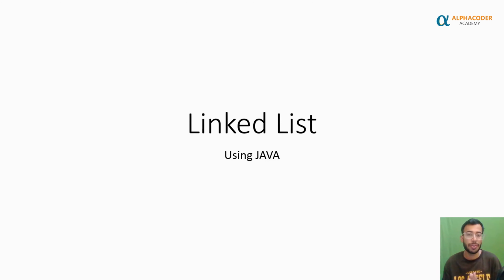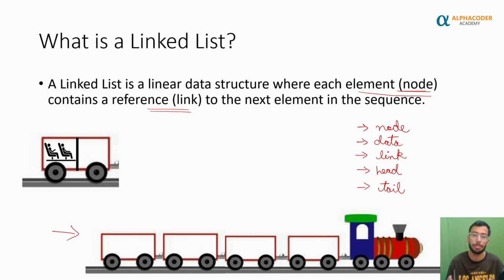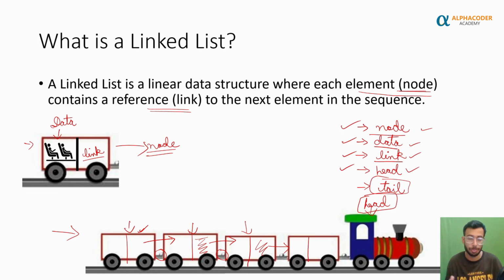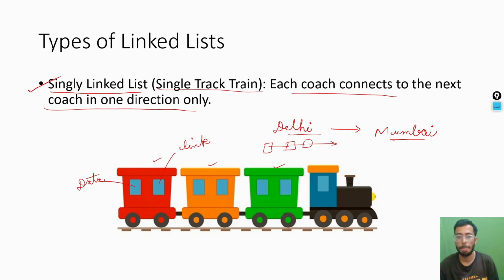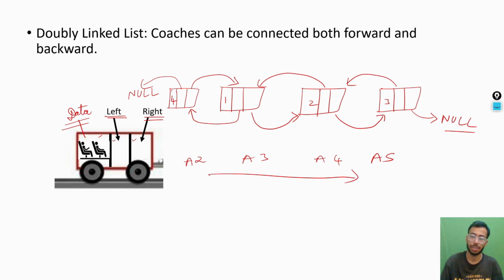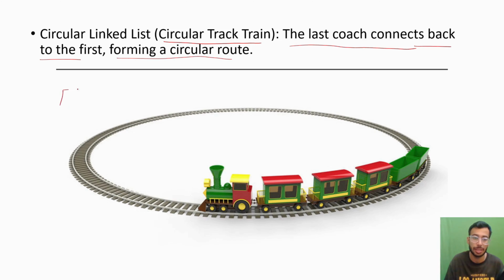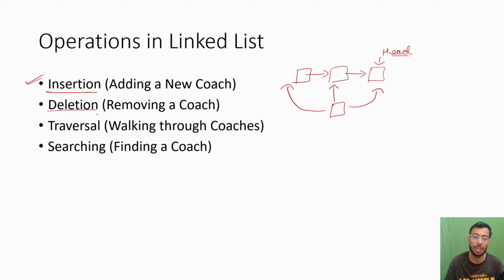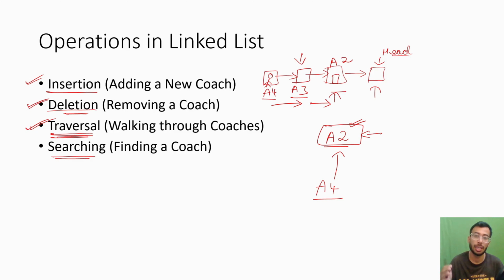Understanding Linked Lists: Real-Life Analogies & Key Concepts Explained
Discover the fundamentals of Linked Lists in this informative video! Learn how they work, their key operations, and explore a real-life analogy to better understand (and to remember it) this essential data structure. Perfect for students and professionals looking to master Linked Lists and enhance their data structures knowledge.